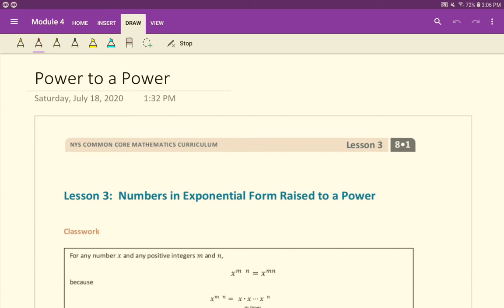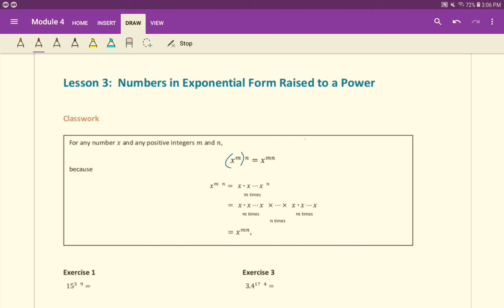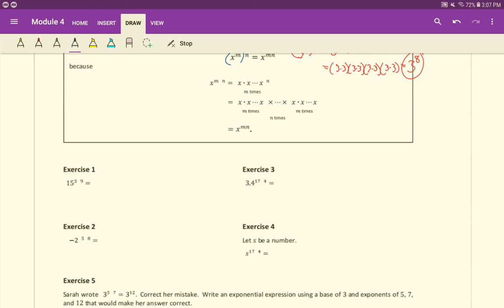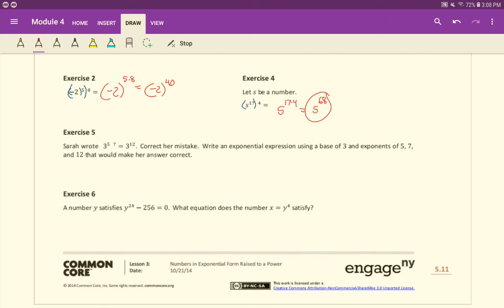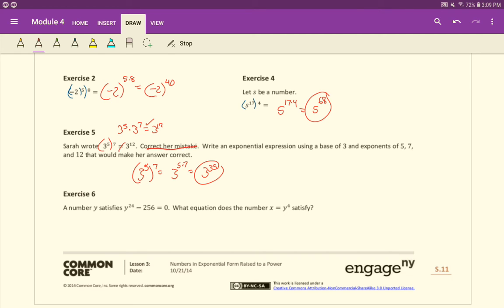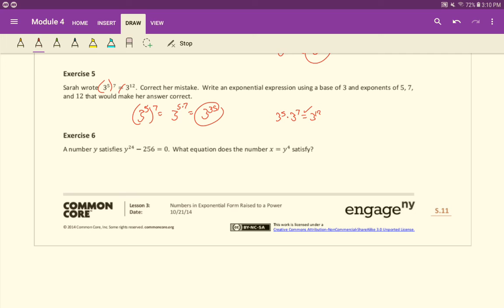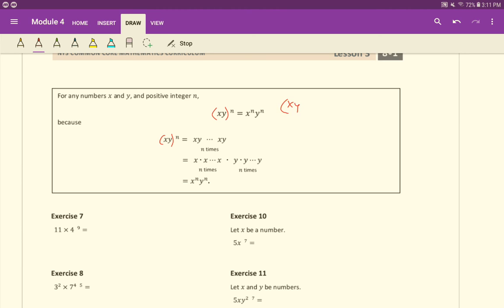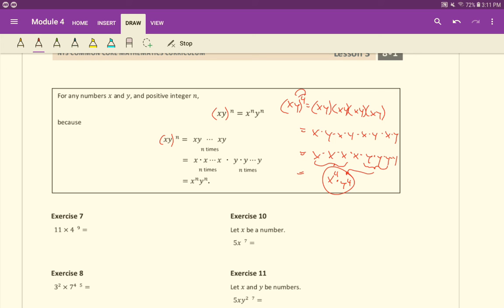Mod 4 L3 Exercises 1-6